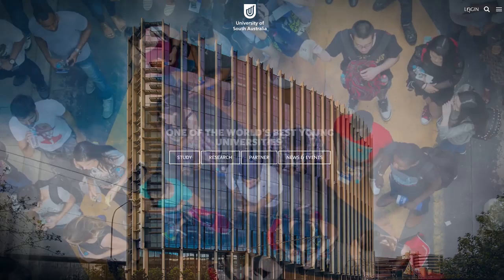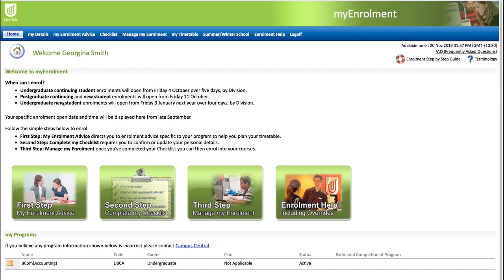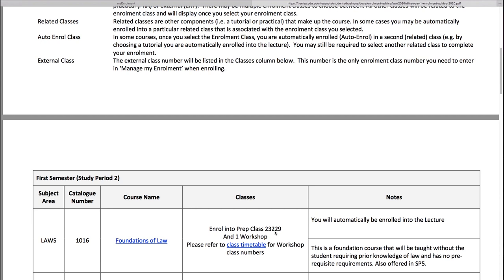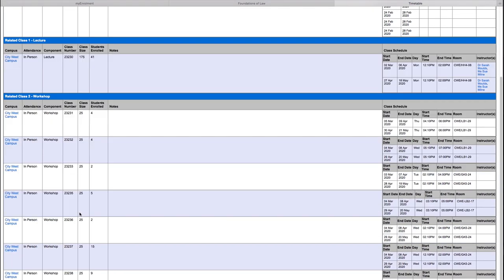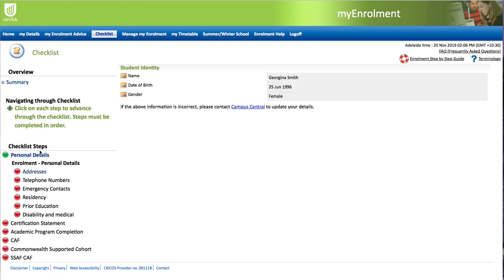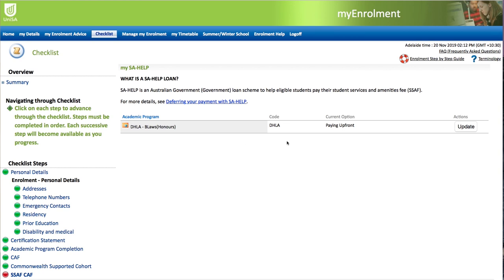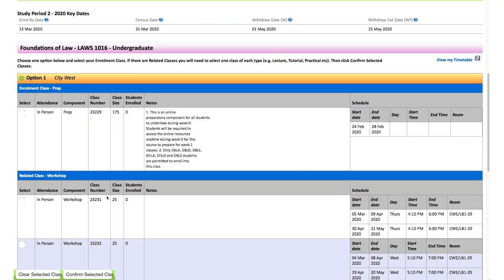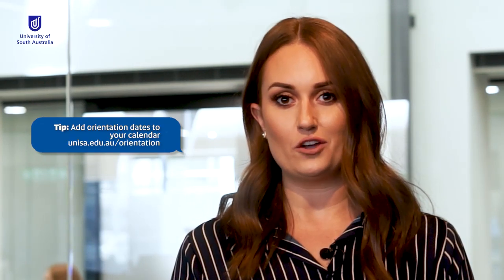UniSA – How to Enrol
00:26 - Student portal login
01:25 - My Enrolment Advice
03:18 - Complete Checklist
04:41 - Manage my Enrolment

This video will walk you through everything you need to know about enrolling in your classes, once you have received your offer to study at UniSA. This includes advice for planning your timetable, completing your enrolment checklist and enrolling in your courses.